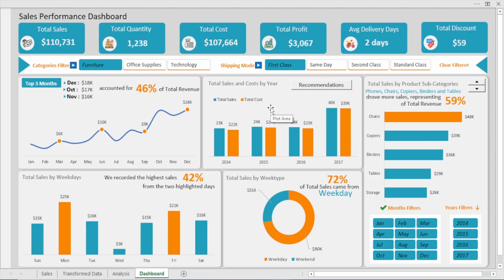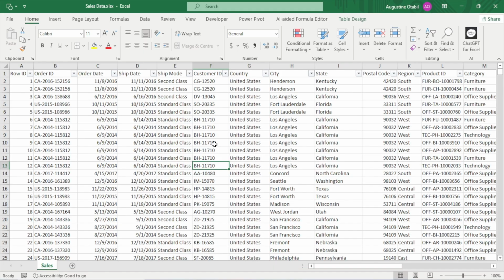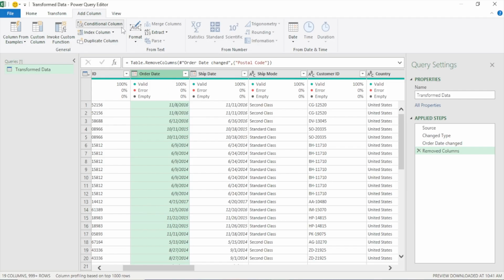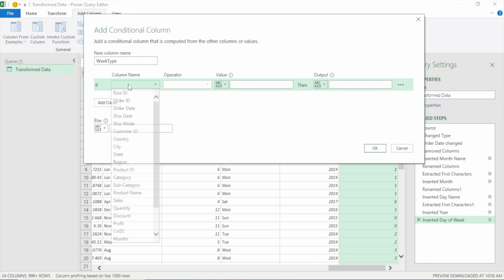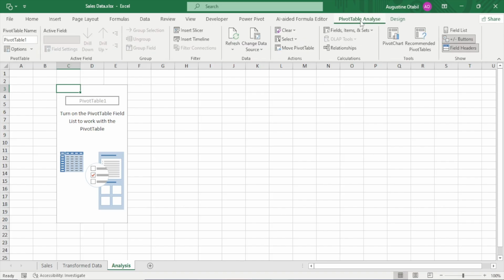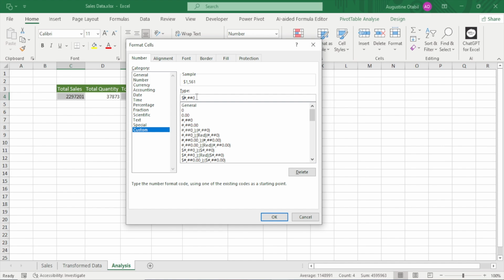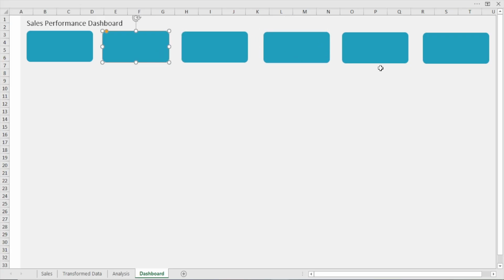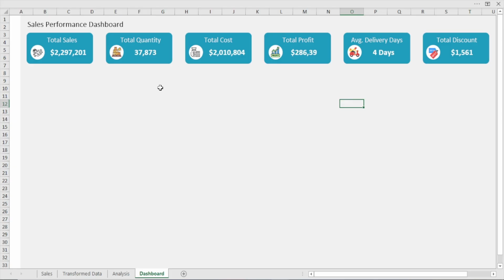Sales Performance Dashboard in Excel | Step-by-Step Tutorials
In this step-by-step tutorial, we will take on the role of a Data Analyst for Jumbo Ltd, a fictitious e-commerce company based in the United States. The management team at Jumbo Ltd has presented several business challenges, and our task as the Data Analyst is to leverage our expertise in Microsoft Excel to load and transform the data into Power Query for data cleaning, preparation, and analysis.

Through this process, we will generate valuable insights to address management's key business questions and support data-driven decision-making.

Go ahead and download the files used in this tutorial.